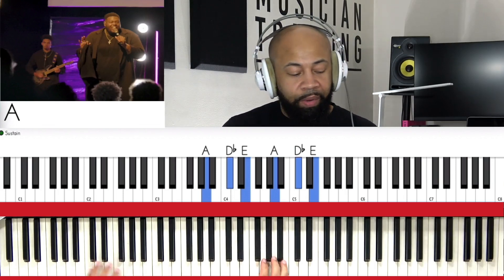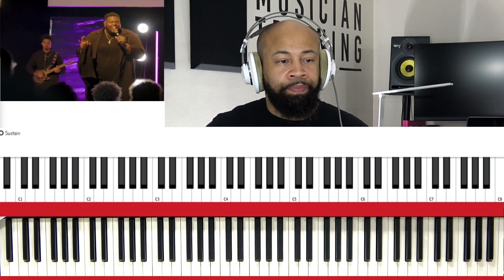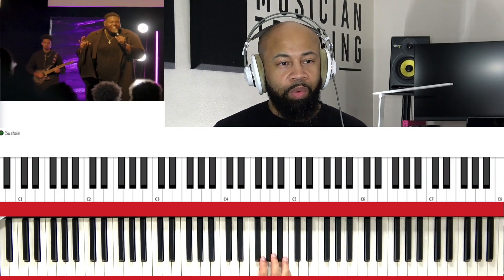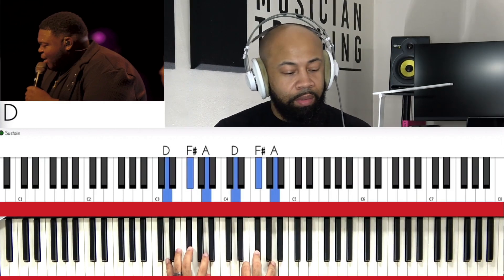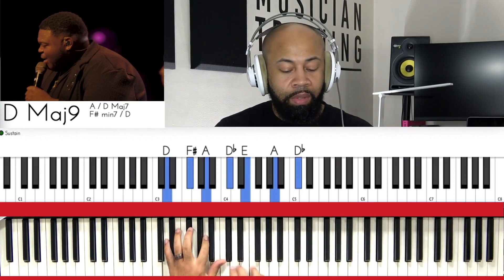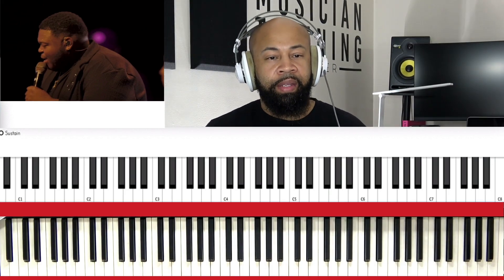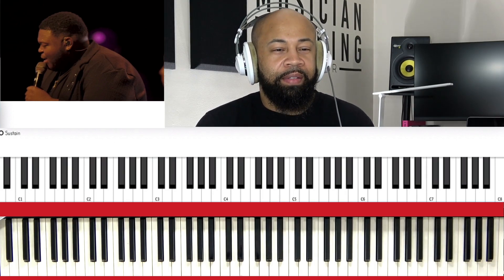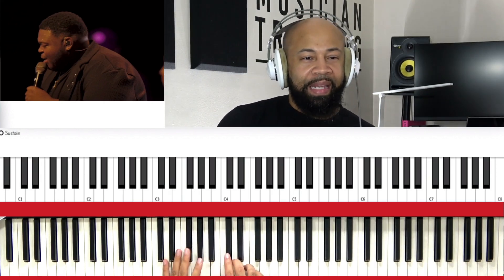God Is - Melvin Crispell III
to register

Thousands of students are enrolled at The Musician Training Center and are making a real difference with their playing...If you're serious about taking your playing to the next level, click here to find out more and register to get started